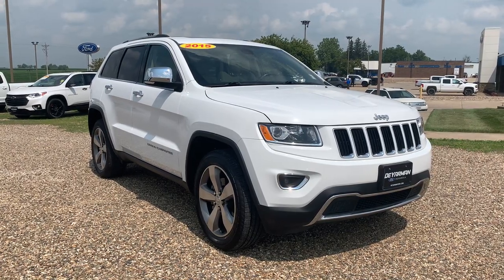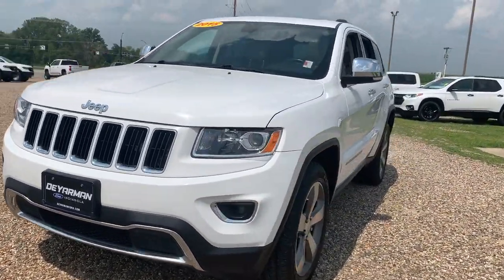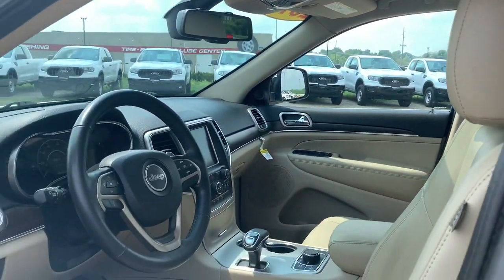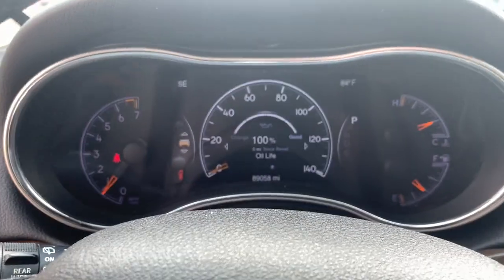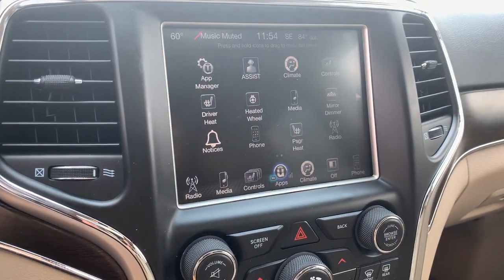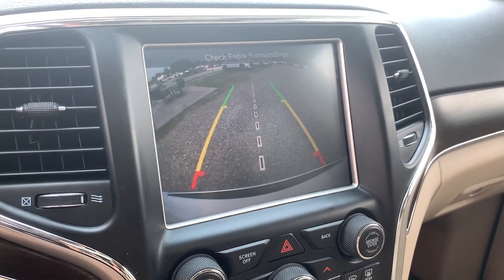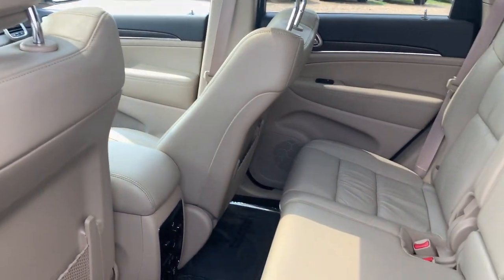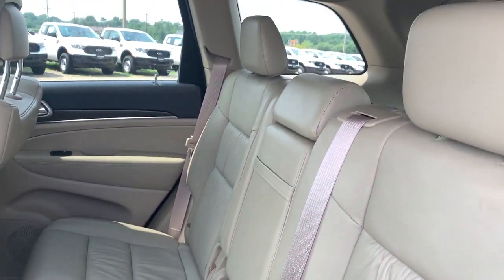2015 Jeep Grand Cherokee Indianola, Norwalk, Carlisle, Des Moines, New Virginia, IA A8715AA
Bright White Clearcoat Used 2015 Jeep Grand Cherokee available in Indianola, Iowa at DeYarman Ford. Servicing the Norwalk, Carlisle, Des Moines, New Virginia, IA area.
2015 Jeep Grand Cherokee Limited - Stock#: A8715AA - VIN#: 1C4RJFBG3FC698757

2406 N. Jefferson Way

***2YR 100K LIMITED POWERTRAIN WARRANTY INCLUDED, , FULL TANK OF FUEL ON DELIVERY, MUST PASS 175 POINT INSPECTION, 12 MONTH WHEEL/TIRE, DENT & WINDSHIELD REPAIR*** CARFAX One-Owner. Recent Arrival! Odometer is 13125 miles below market average! Bright White Clearcoat 2015 Jeep Grand Cherokee Limited 4WD 8-Speed Automatic 3.6L V6 24V VVTbrbrThe All New DeYarman Ford is setting the new standard of excellence for the automotive ownership experience. Our core values of trust, honesty, integrity, and hardwork have prepared us to exceed your expectations not just during the purchase, but throughout your entire ownership experience. Come see why more customers enjoy doing business with the all new DeYarman Ford Indianola.brAwards:br  * Green Car Journal 2015 Green SUV of the YearbrBased on 2017 EPA mileage ratings. Use for comparison purposes only. Your mileage will vary depending on how you drive and maintain your vehicle, driving conditions and other factors.